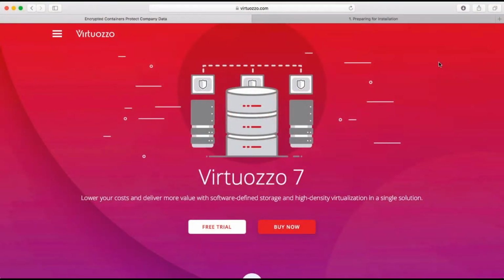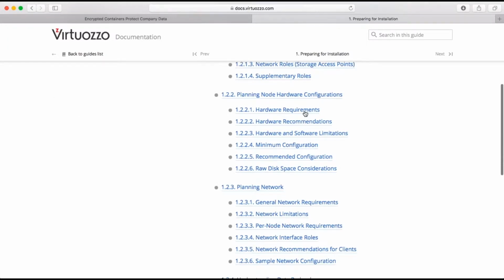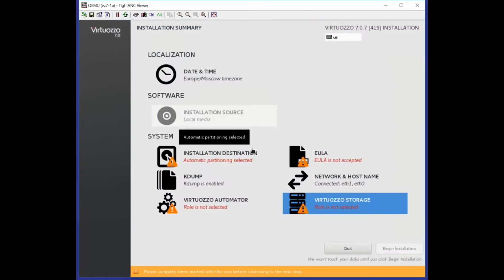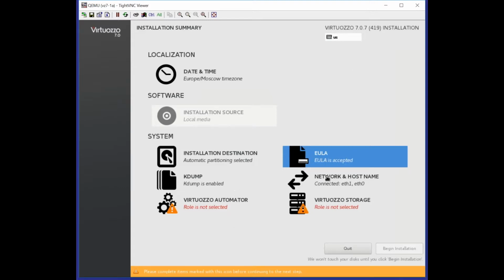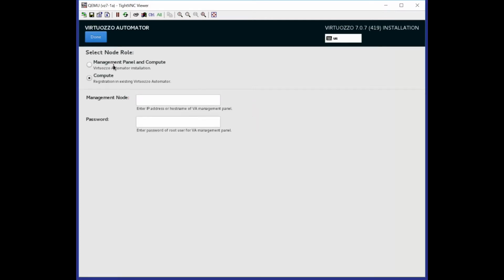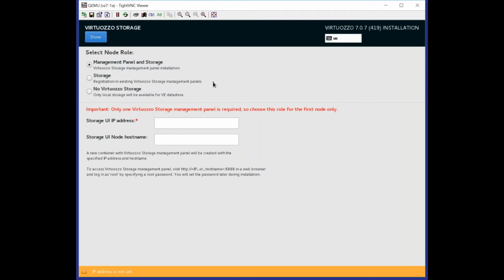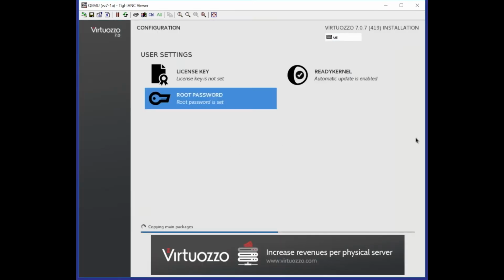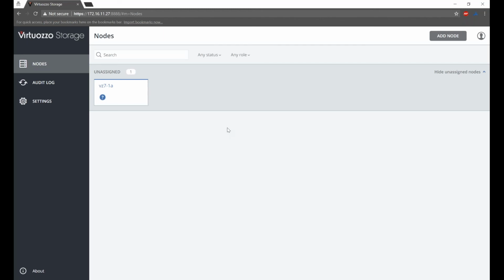How to Install Virtuozzo 7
Watch this video to learn how to install Virtuozzo 7. In this video, Virtuozzo Product Marketing Manager, Anastasia Dobrodeeva, demonstrates all basic steps to install Virtuozzo.